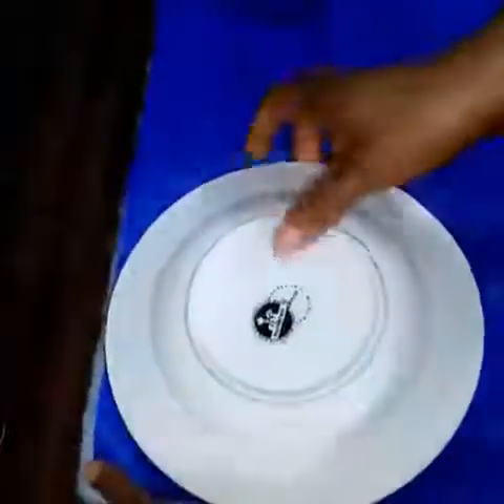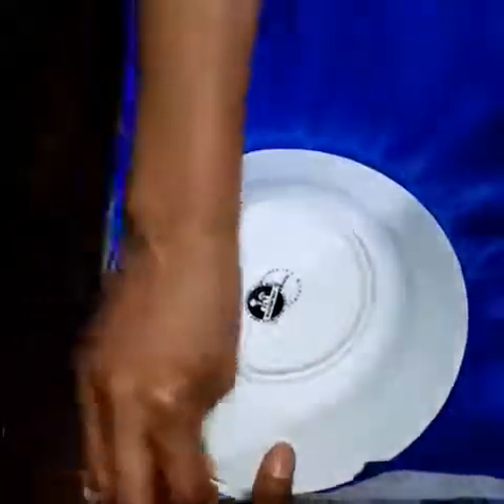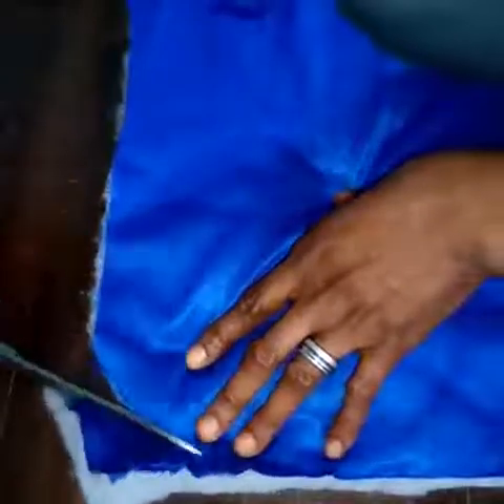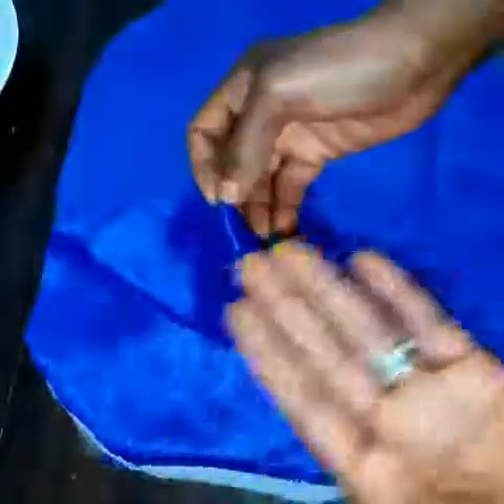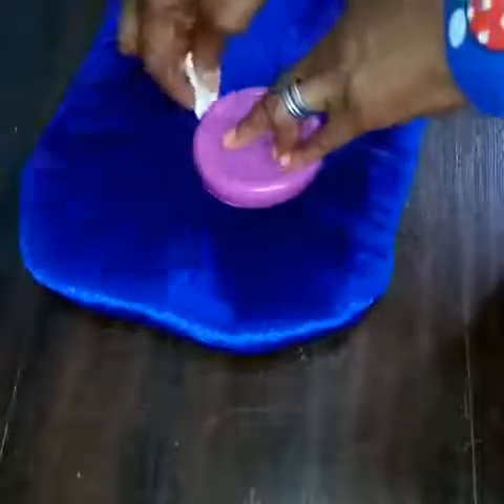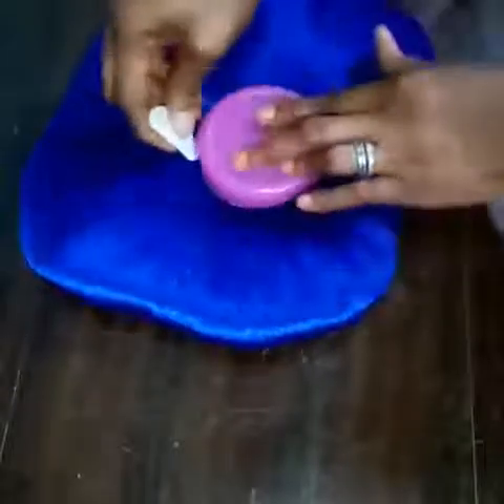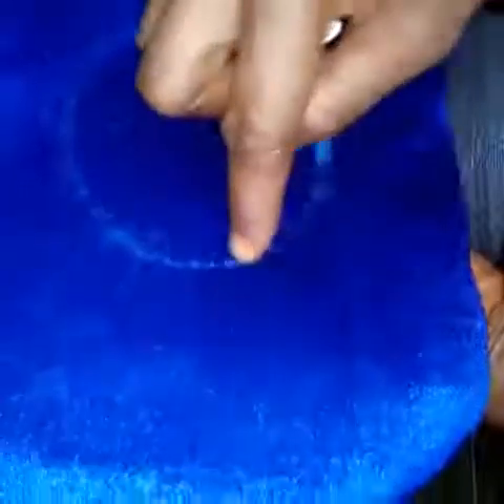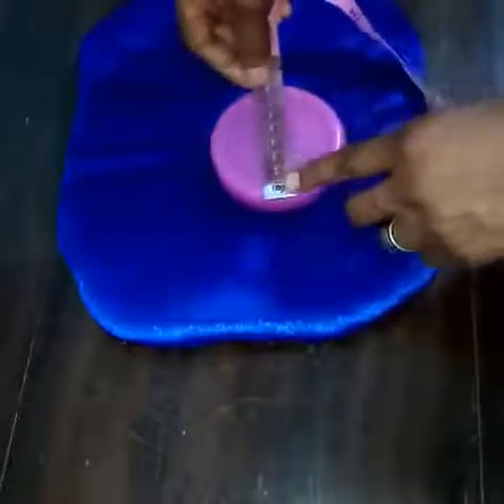How to Make Anti-Flat Head Baby Pillow | Tutorial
Tutorial on Anti-Flat Head Baby Pillow